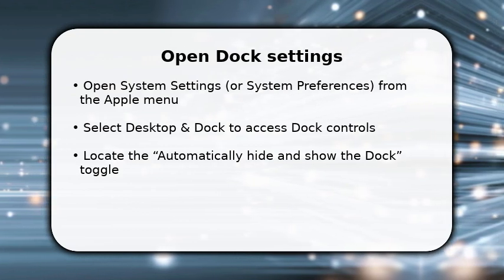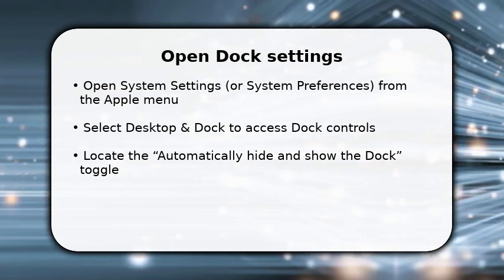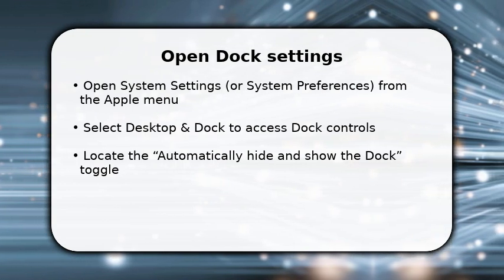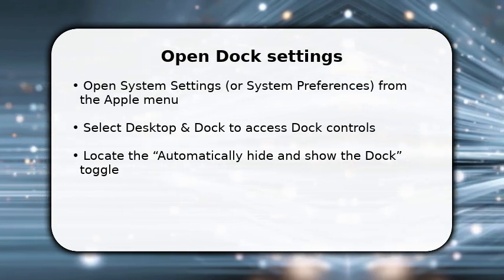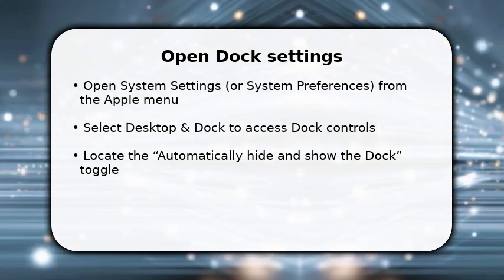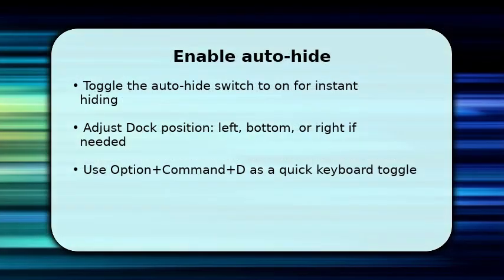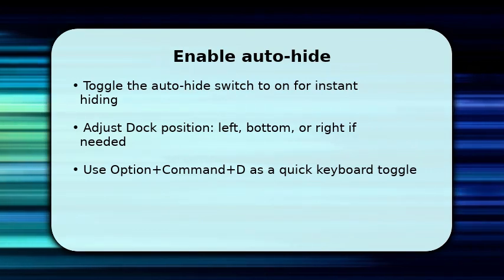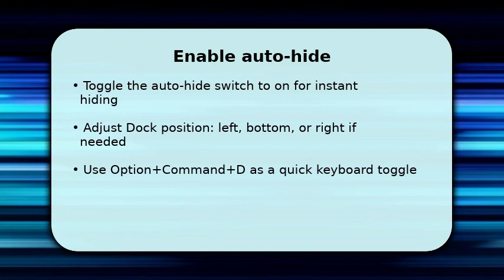How to Hide Dock Bar on Mac (only Way)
Discover the ultimate guide to concealing your Mac' extraneous Dock bar. This video takes you through a step-by-step process, ensuring privacy and minimalism on your desktop environment.

hide dock, Mac hide menu items, Dock customization for macOS, How to remove the Menu Bar from Mac, Minimalist Mac setup guide, Hide Dock icons on a Mac, Customize Apple's Dock appearance, Disable top bar elements in OS X, Streamline your Mac workspace, Mac interface privacy settings